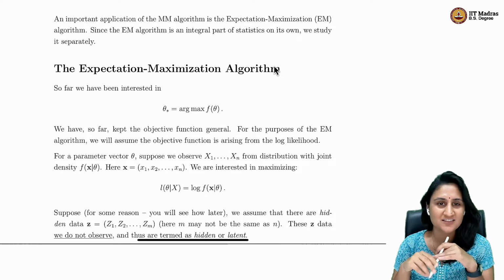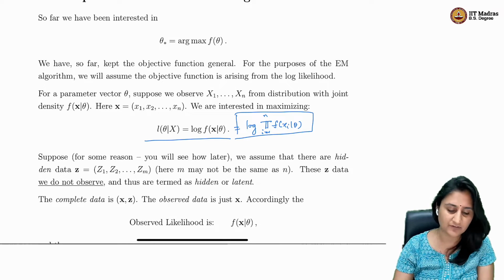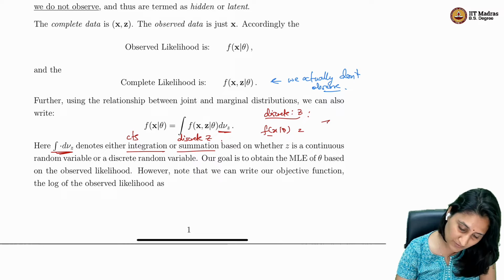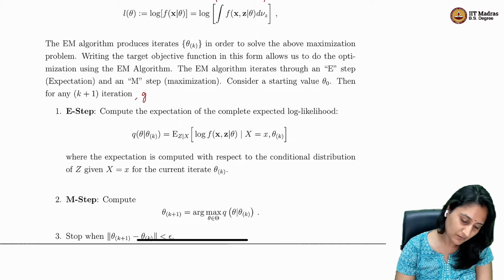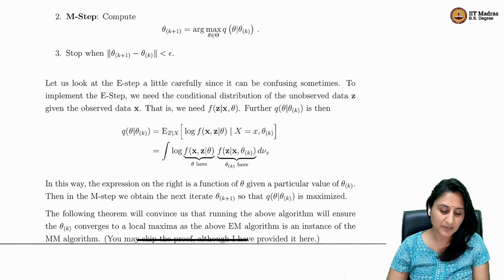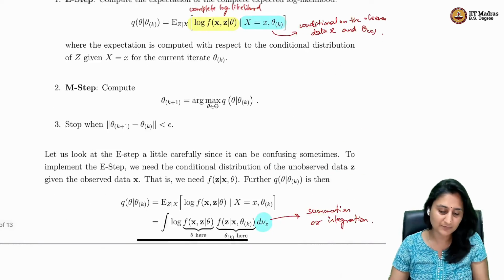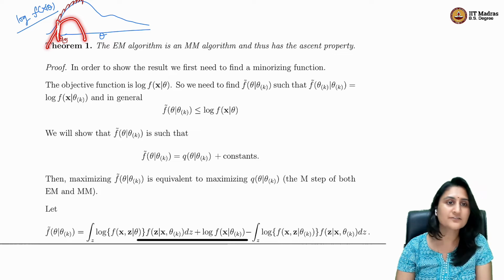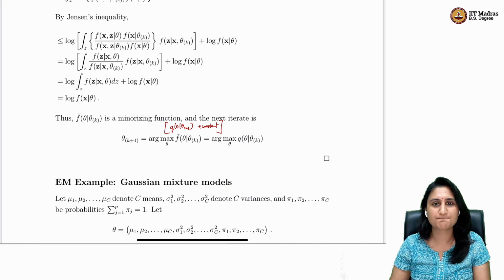W10_L5: EM algorithm for censored data | maximum likelihood estimation with missing data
Video Overview
 This lecture demonstrates the versatility of the Expectation-Maximization (EM) algorithm beyond Gaussian Mixture Models by applying it to censored data problems. Using the classic light bulb failure example, the lecture addresses the challenges posed by incomplete data and shows how the EM algorithm can be used to estimate parameters and even impute missing failure times. The session provides a step-by-step understanding of how the EM algorithm operates in situations where data is partially observed, making it a valuable tool for statistical modeling and maximum likelihood estimation under uncertainty.